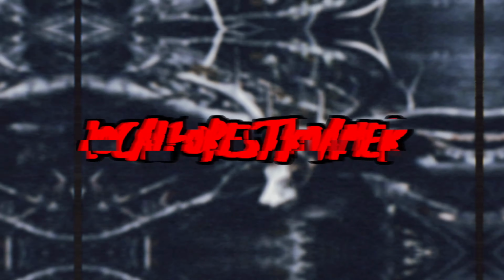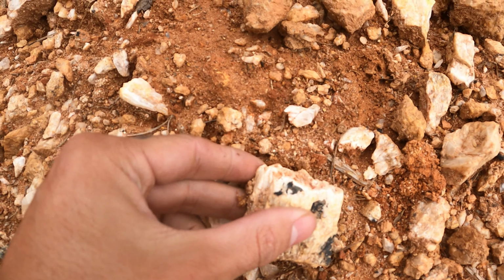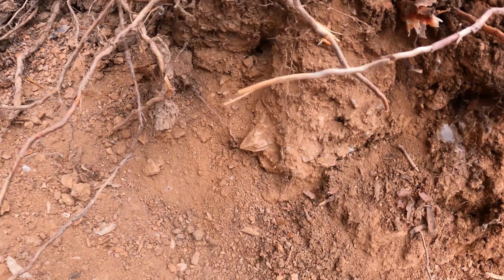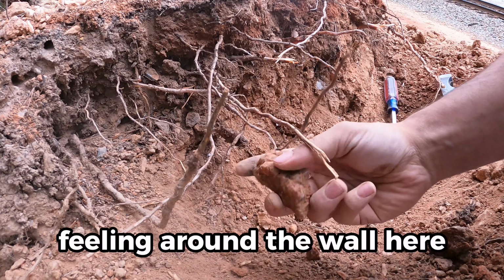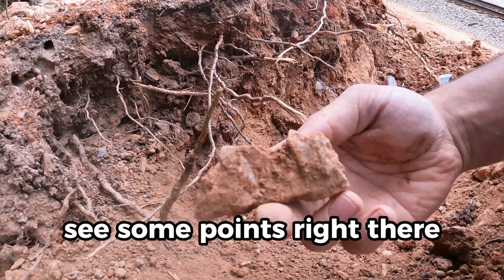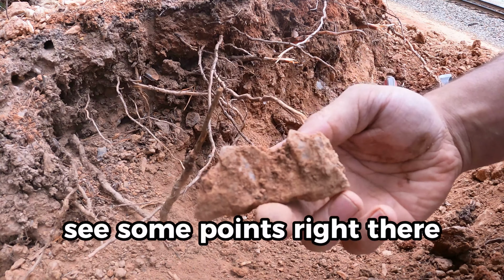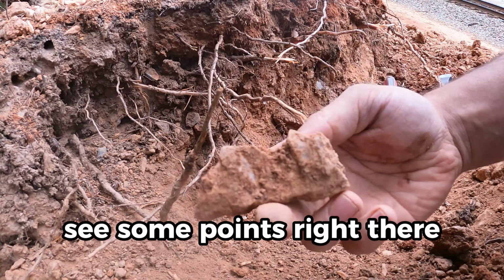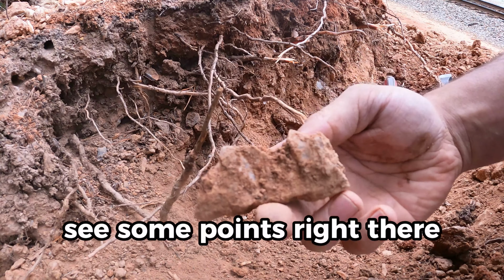Digging Quartz Crystals at the Train Tracks!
OTHER AWESOME VIDOES TO CHECK OUT